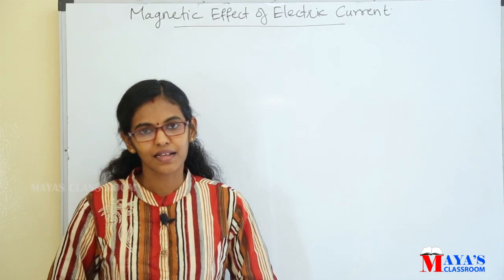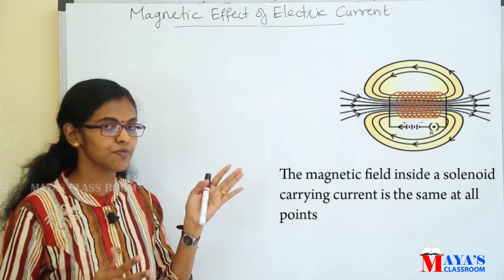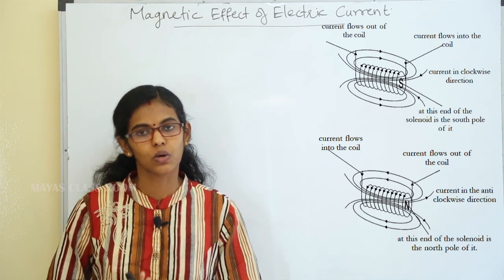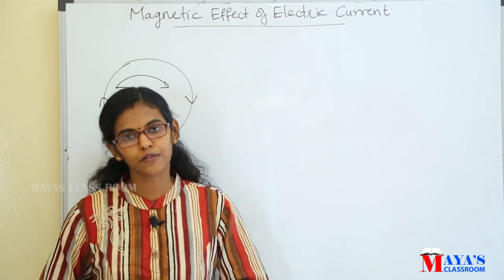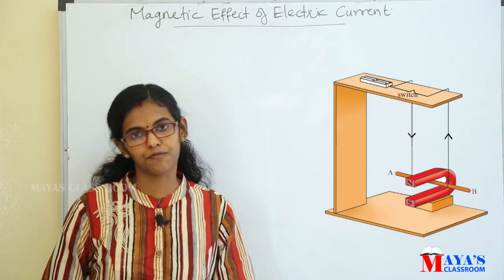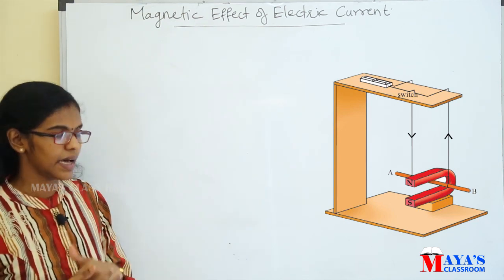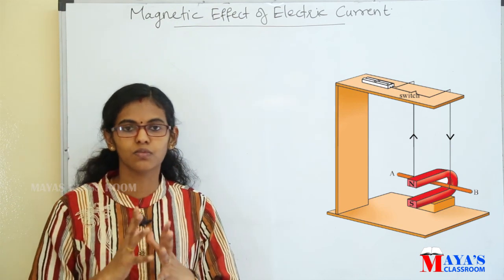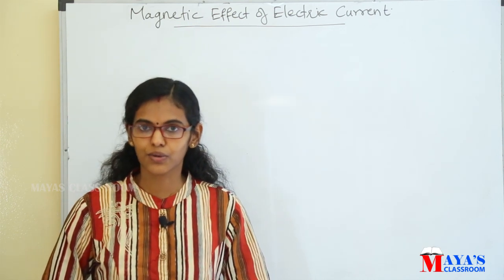SSLC//Magnetic Effect Of Electric Current // Part 3 Fleming's Left Hand Rule// Malayalam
Physics
Kerala and CBSE  Syllabus
Class 10 Magnetic Effect Of Electric Current
                Part 3 Solenoid and Fleming's Left Hand Rule

Video സംബന്ധിച്ച് കൂടുതൽ  സംശയങ്ങൾക്കും നോട്ടുകൾക്കുമായി  join button click ചെയത് channel membership  എടുക്കുക  , നിങ്ങള്‍ക്ക് full support ഉണ്ടാവും ലിങ്ക് ക്ലിക്ക് ചെയ്യുക